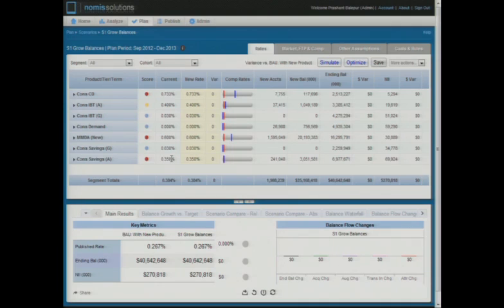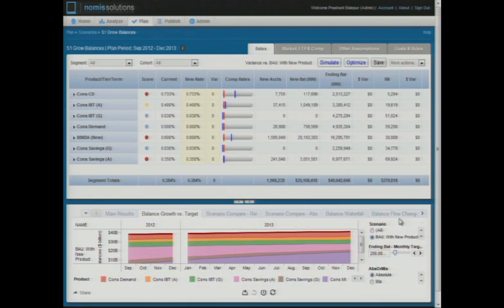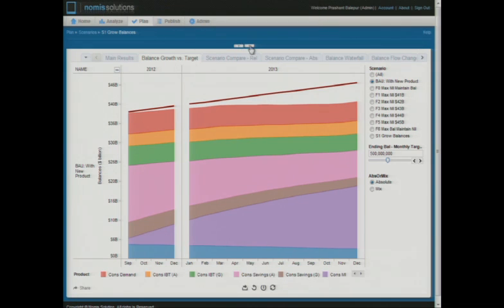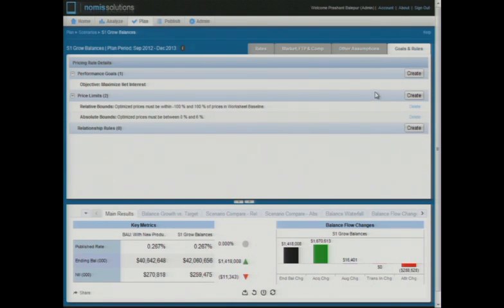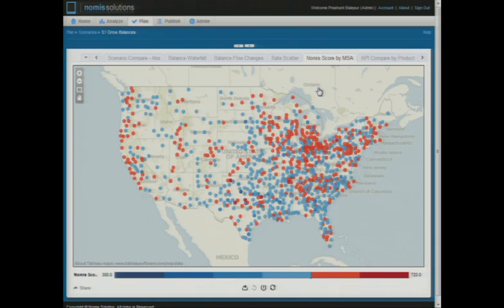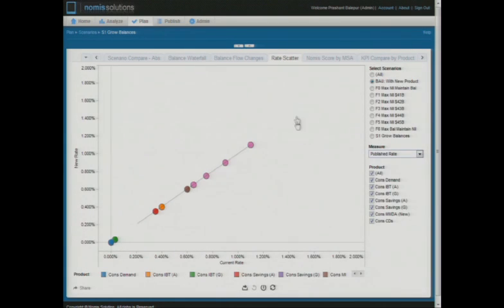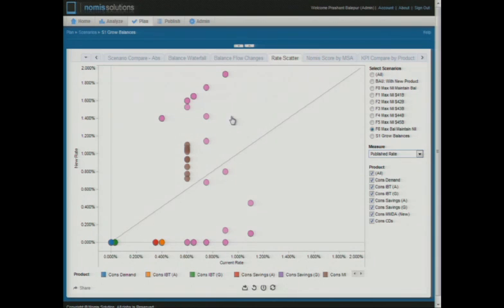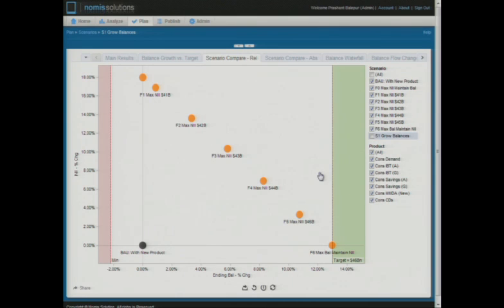FinovateSpring 2012 / NomisSolutions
NomisSolutions demoed at FinovateSpring in 2012.

Nomis enables best-in-class Pricing and Profitability Management for financial services companies. Through a combination of advanced analytics, innovative technology, and tailored business processes, the Pricing and Profitability Management™ Suite enables banking executives to make more intelligent, data-driven decisions to align their pricing practices with customer needs and business goals.